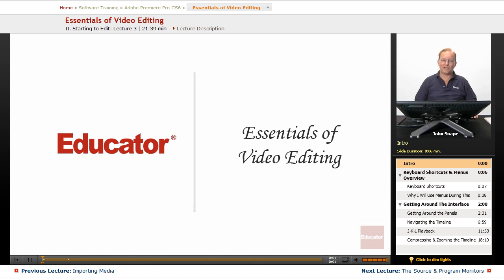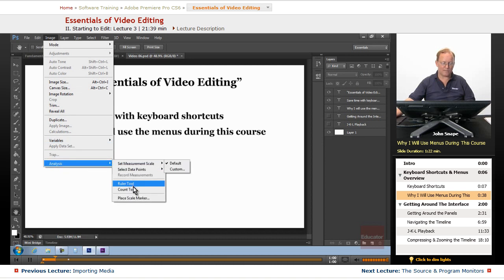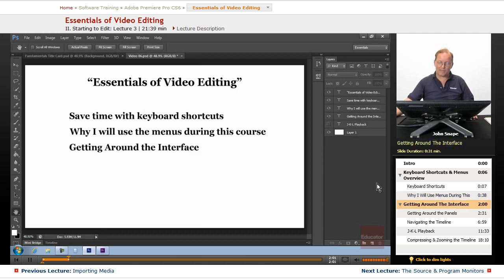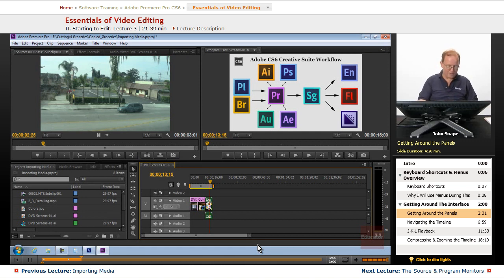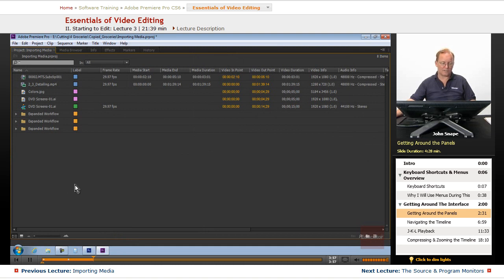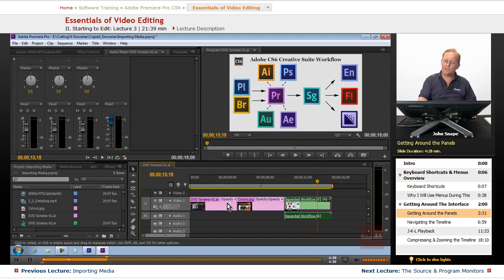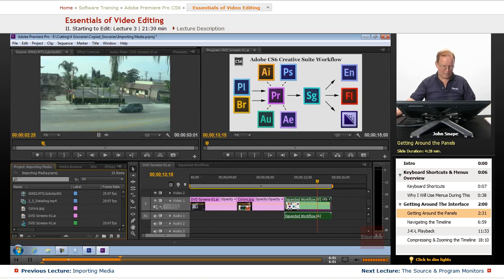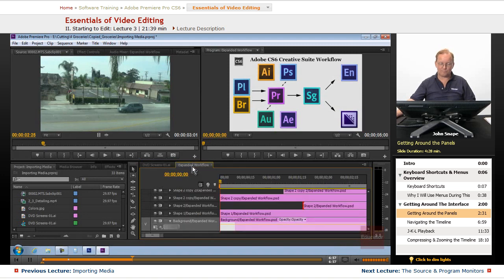"Essentials of Video Editing" | Adobe Premiere Pro CS6 with Educator.com